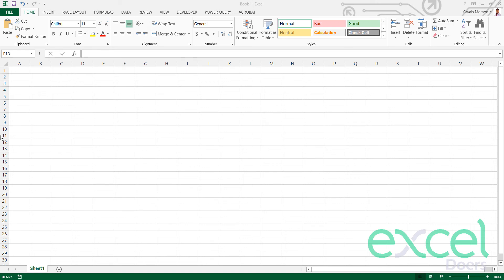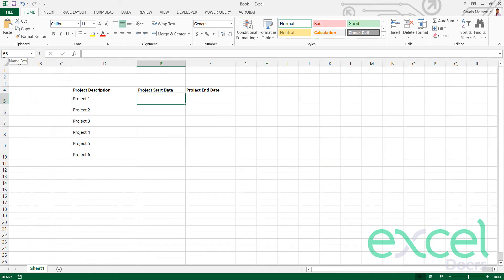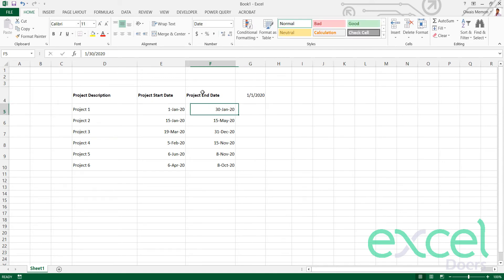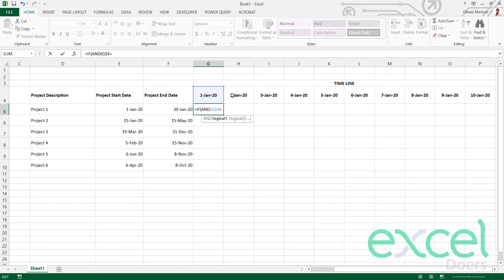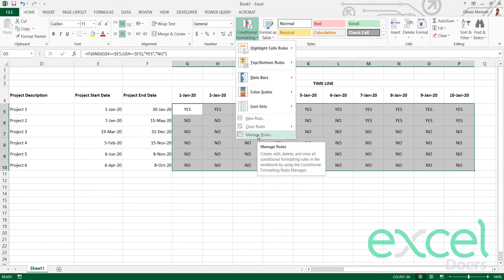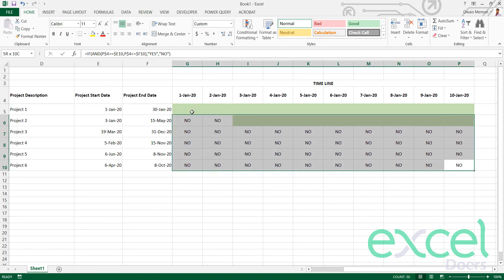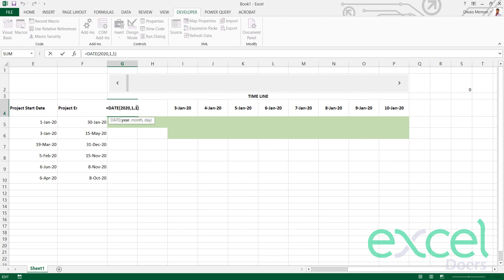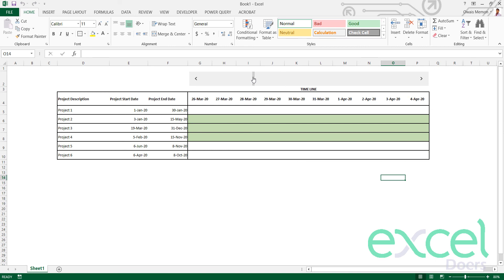How to create dynamic GANTT CHART in Microsoft Excel with Scroll Bar? | MS Excel Project Management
This video will be a good guide step by step how to create GANTT chart in Excel very easily with few click and how to effectively use scroll bar button and conditional formatting to make it more dynamic.

After watching this video you will be able to answer following:

How to create Gantt Chart is MS Excel?
How to make dynamic Gantt Chart?
How to apply Conditional Formatting?
How to make timeline in Excel?
How to use scroll bar in Microsoft Excel?

This Video is essential to watch for every person including students, officers and business person.